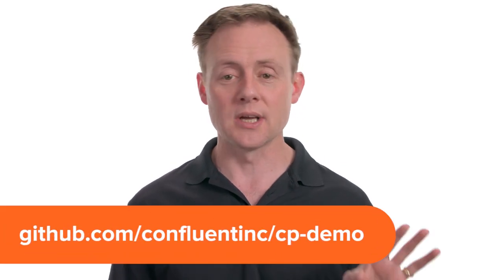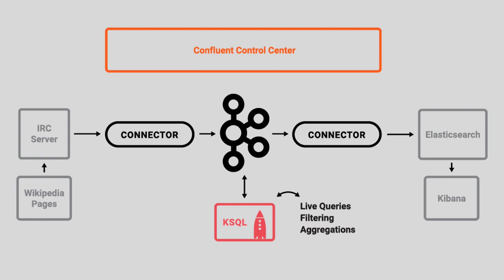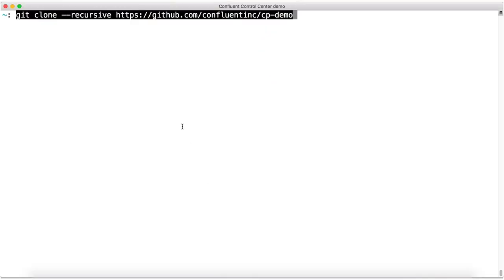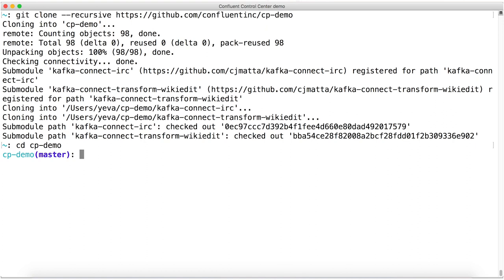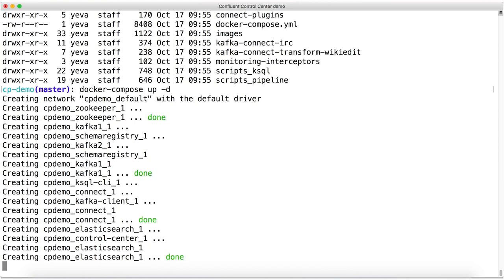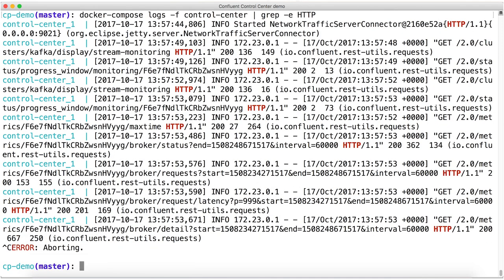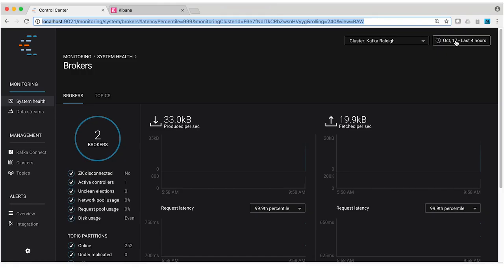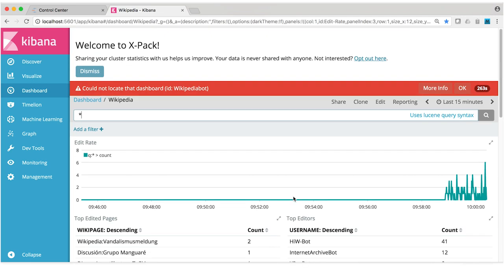Demo 1: Install + Run | Monitoring Kafka in Confluent Control Center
Try the demo | Tim shows you how to install and run the Docker demo from GitHub. Follow along with the playbook in GitHub to learn how Confluent Control Center monitors your Kafka deployments.